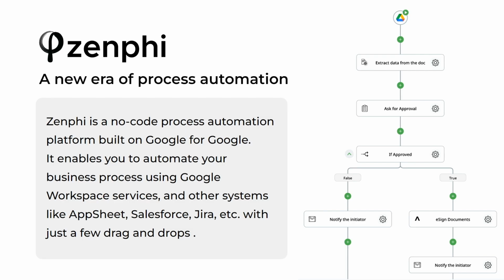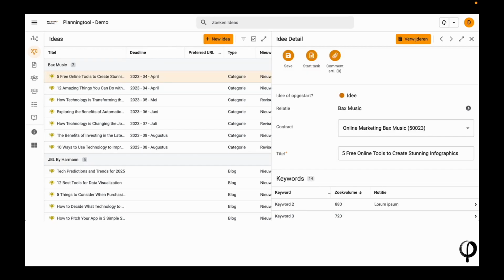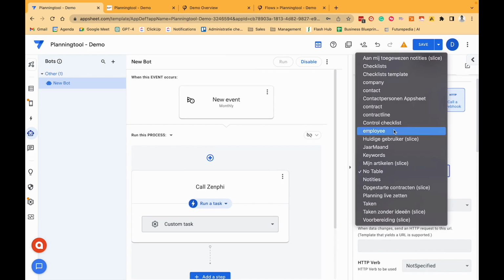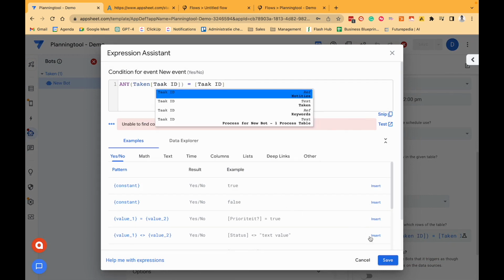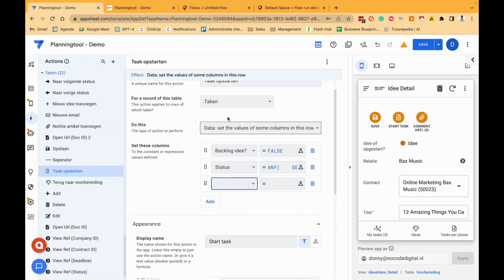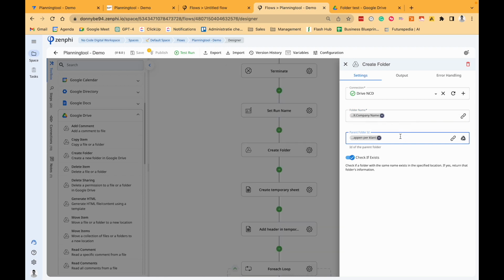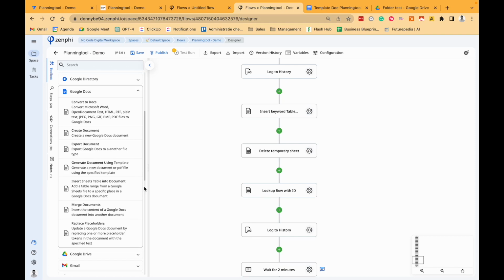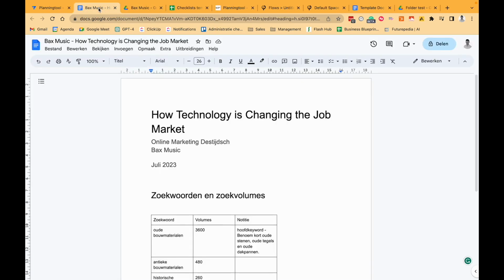Webinar recording: Zenphi & Appsheet: The ultimate combination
Join us for a webinar where you'll discover how to supercharge your Appsheet apps with zenphi - the no-code process automation platform for Google Workspace.

AppSheet is undoubtedly a great platform for building custom intuitive applications, but it does have one limitation - it cannot create complex workflows that run seamlessly in the background. This is where zenphi comes in. With zenphi as a backend, you can easily enhance your AppSheet applications capabilities.

In this webinar, you'll get an exclusive look at a real-life AppSheet application that's been turbocharged with zenphi automation. Our guest speaker, Donny Kool, an owner of No Code Digital who has automated countless apps for his clients, will walk you through the process step-by-step.